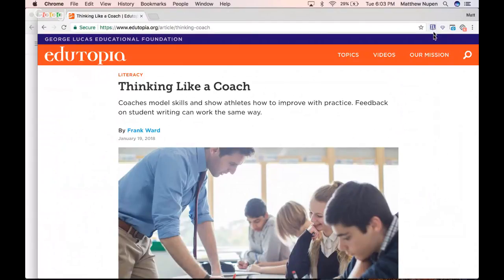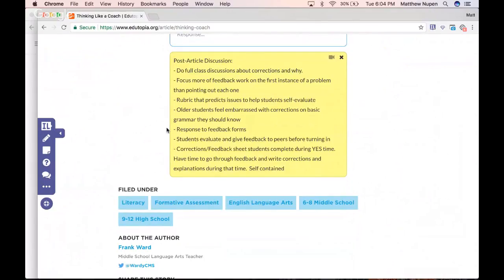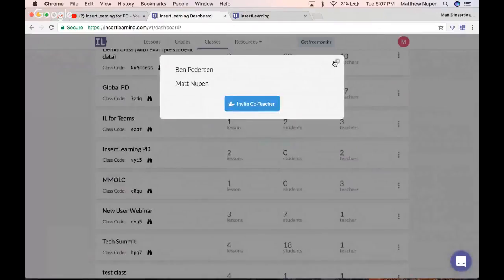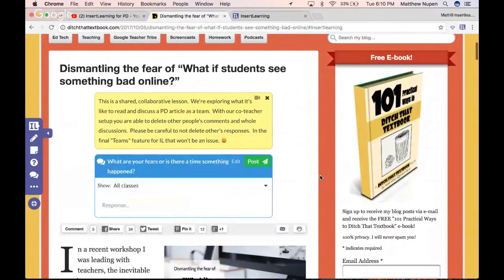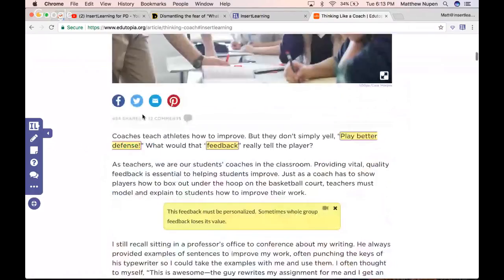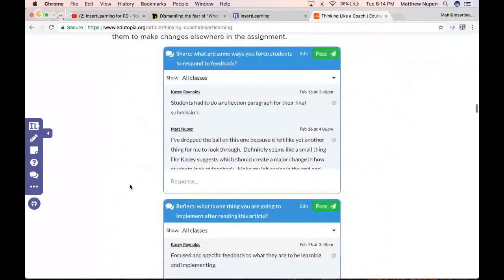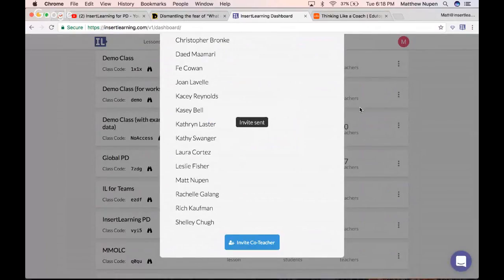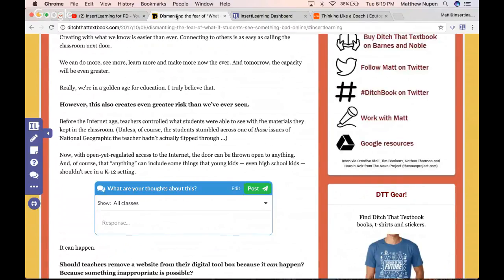InsertLearning for PD